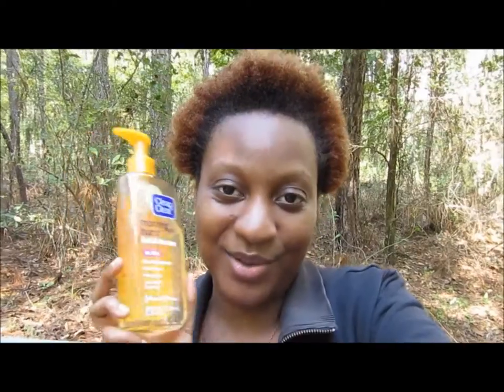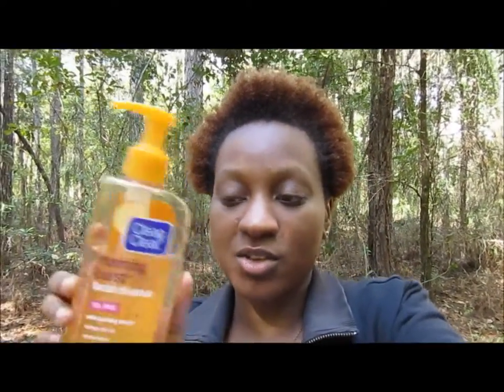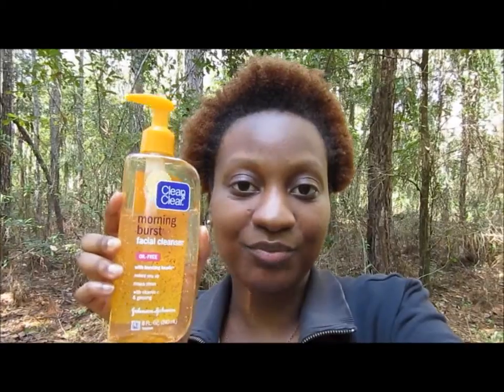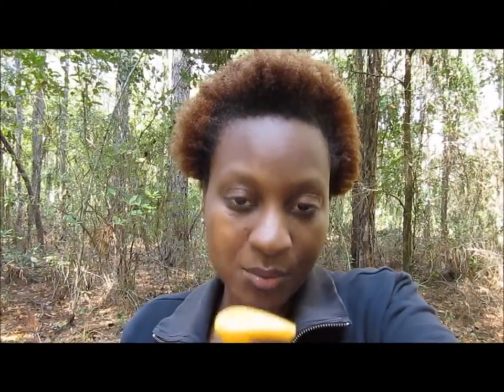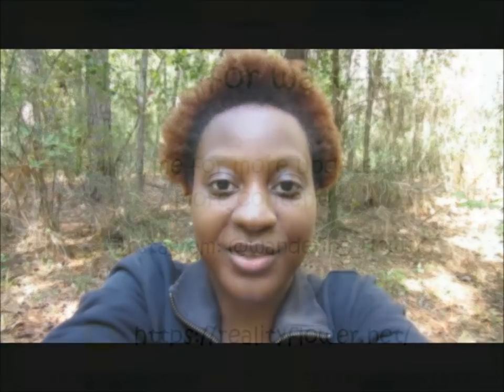Review | Clean & Clear Morning Burst Facial Cleanser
*I reached around 400 subscribers! Thank you all for your support!*

I left my tripod in my car when I arrived to the park for a photo project, so this review was flimed handheld and may be somewhat unsteady. I guess you can say that this was my very first time fliming a video without a tripod...?

Anyway, this is my review for the Morning Burst Facial Cleanser from Clean & Clear! All questions and comments can be put in the Comments below!